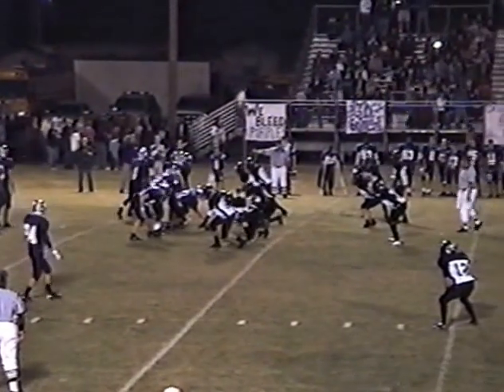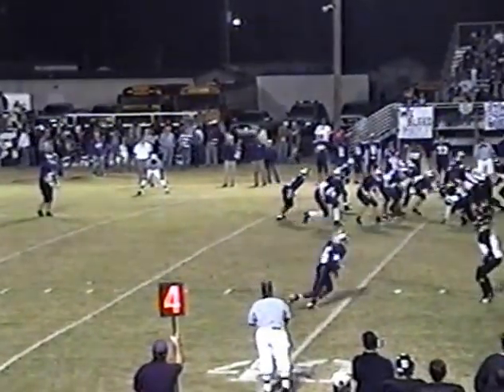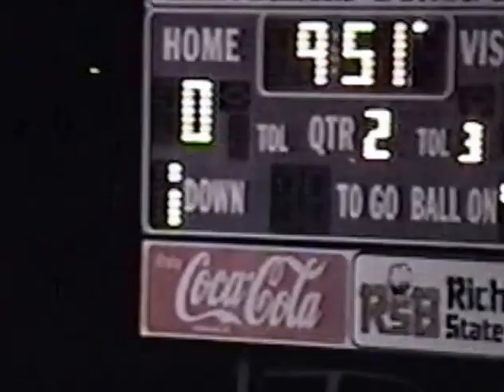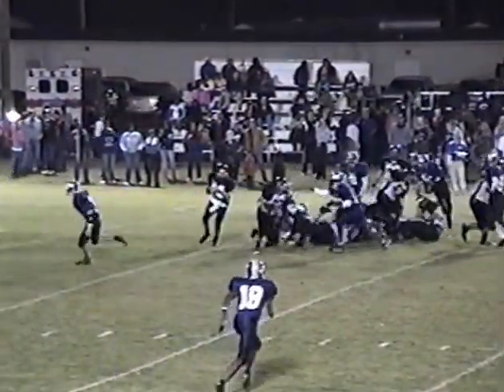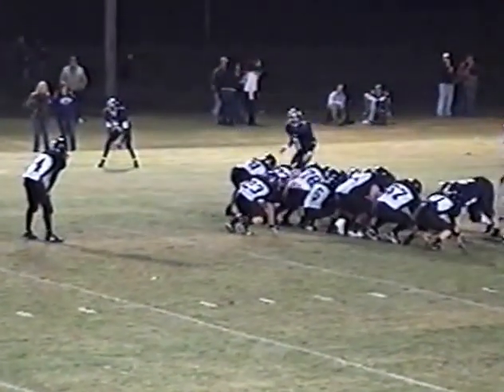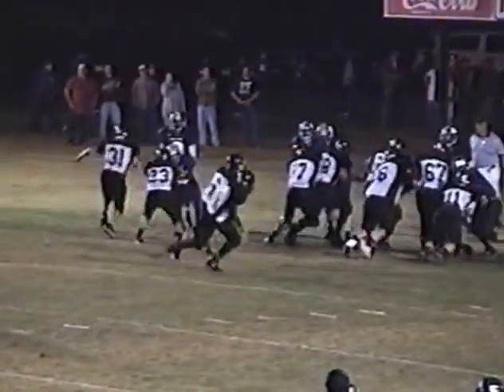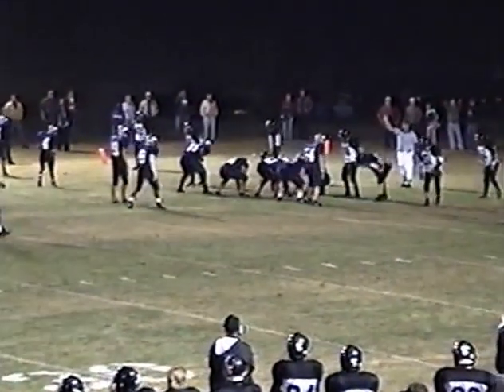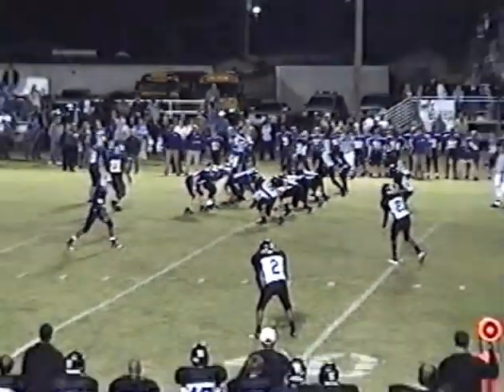Oak Grove vs Mangham 2008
Oak Grove Tigers 22 vs Mangham Dragons 23
LHSAA Football
2008